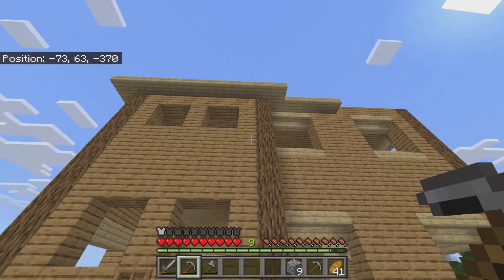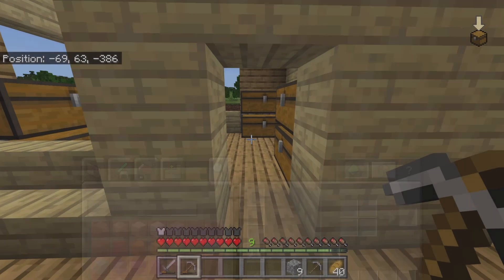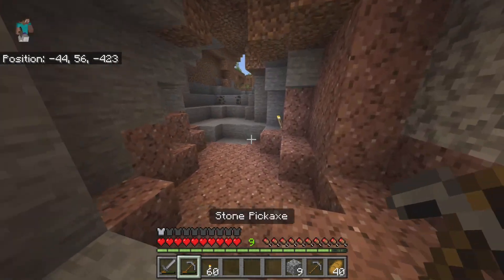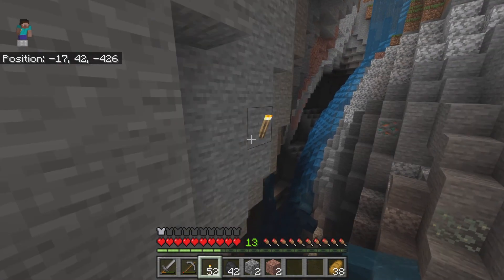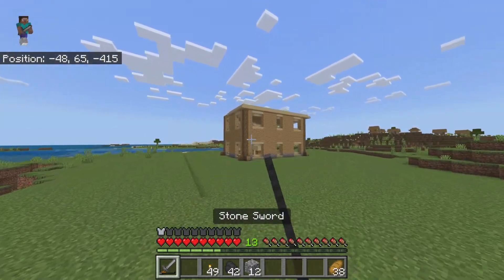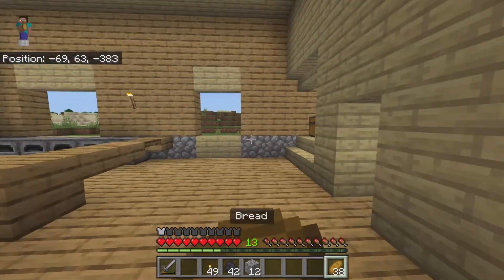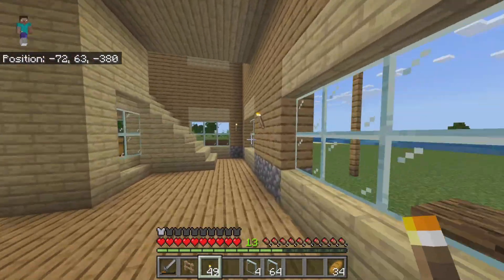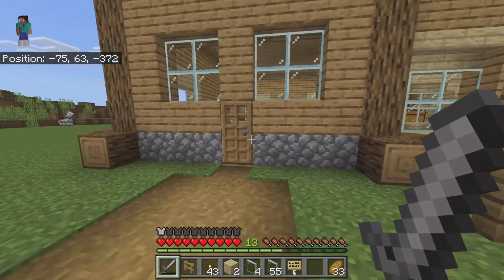Building my house (Minecraft Survival)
(Building my house)